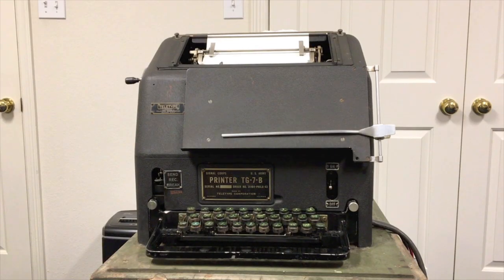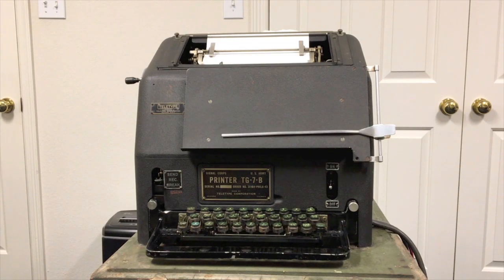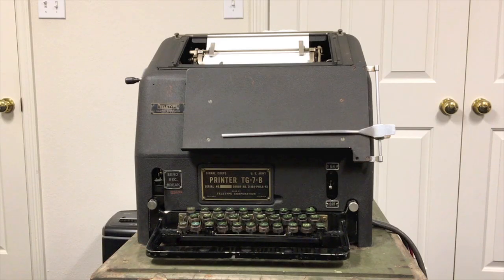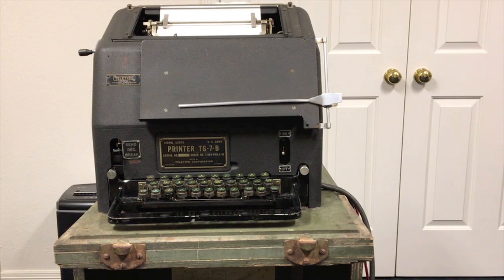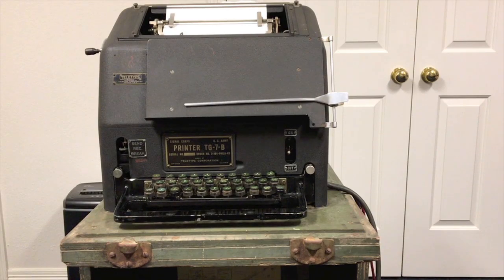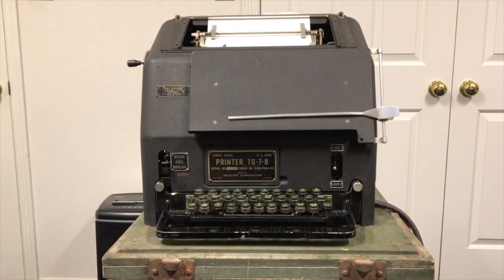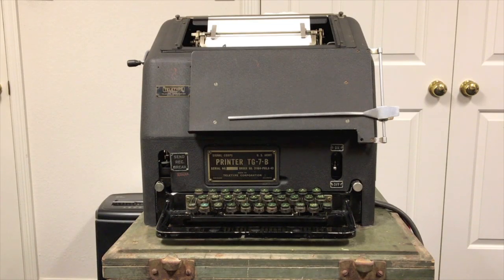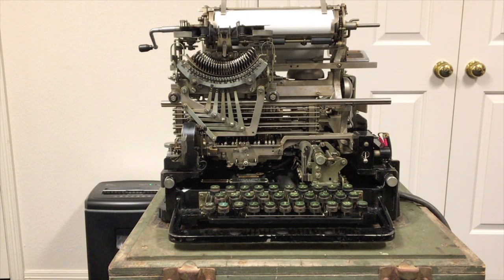Teletype Model 15 - Introduction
Overview and demonstration of the Model 15 Teletype. The particular unit shown in the video is an Army version from the early 1940s.